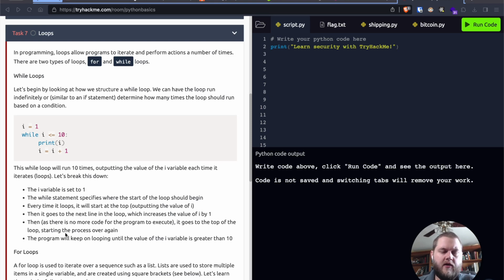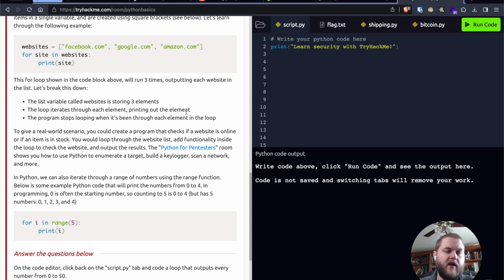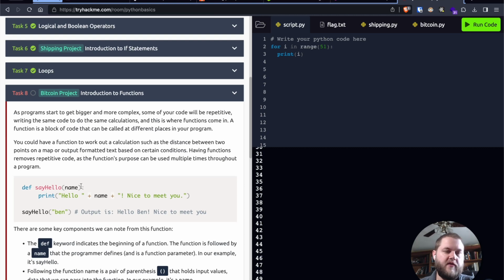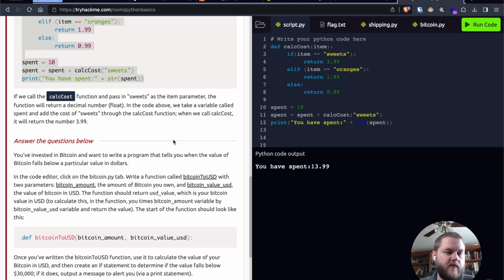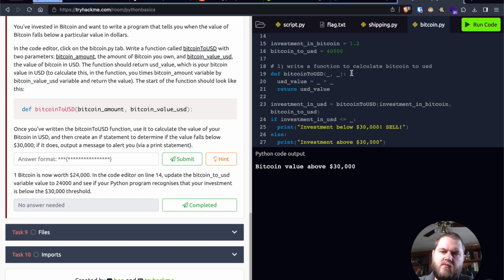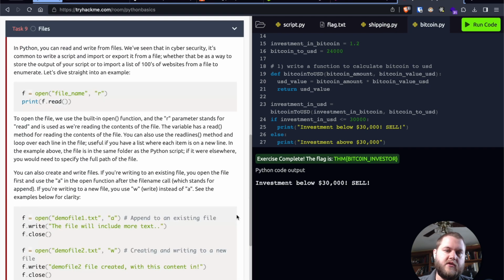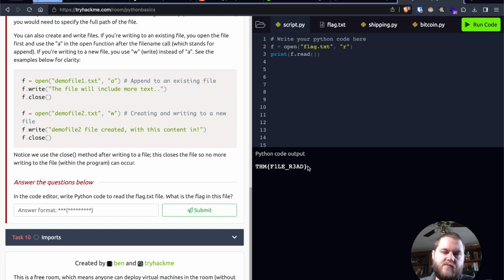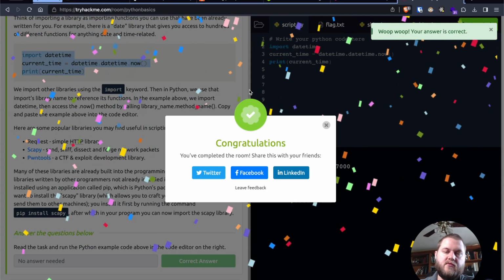Blue Team to Red Team Part 2 - Python Continued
In this video, I'm finishing up the TryHackMe 'Python Basics' room.